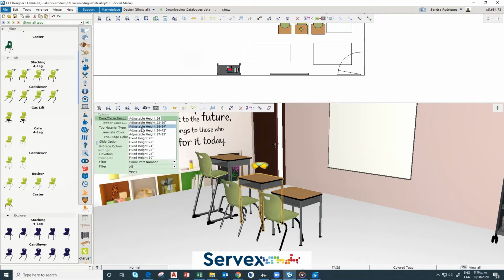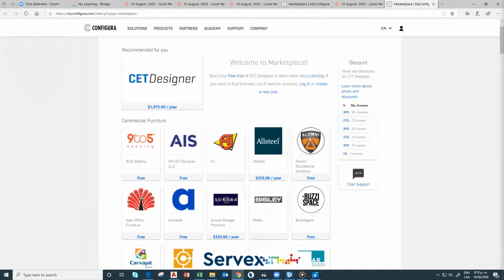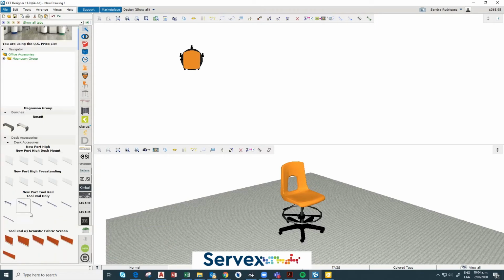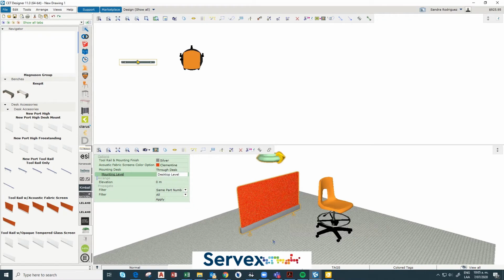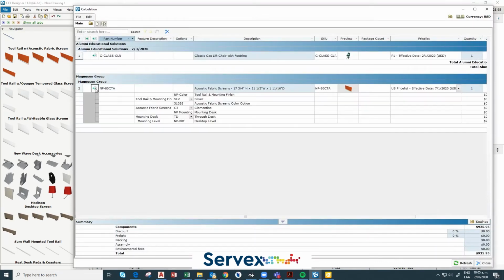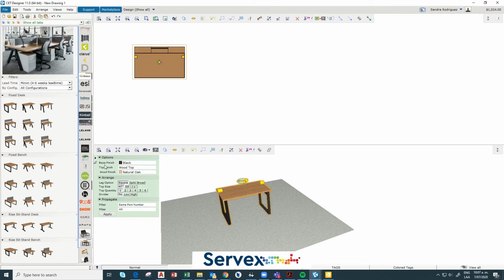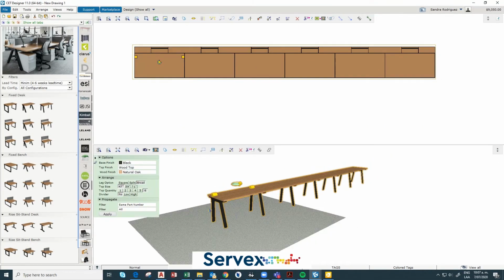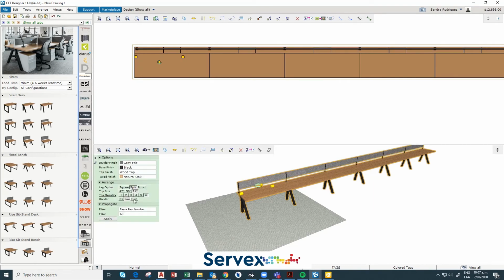Servex CET - CET Designer Implementation Levels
What CET implementation is correct for you?
• Good – ProjectMatrix Extension
• Better – CET Catalog Extension (Shell extension)
• Best – Data-Driven PGC Extension
Simplify your design process with Servex CET.